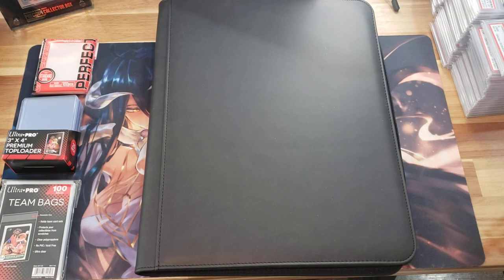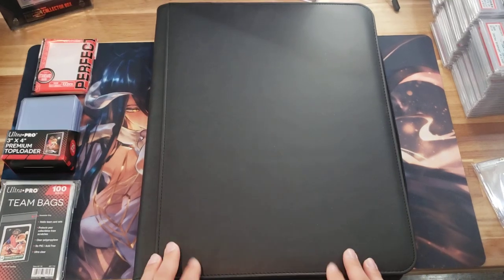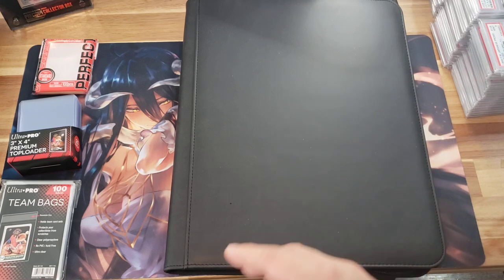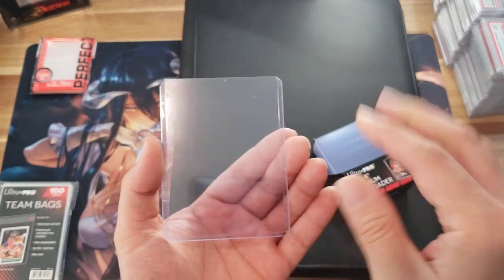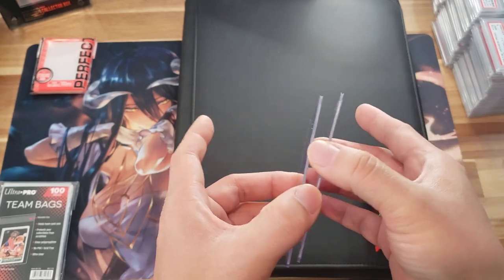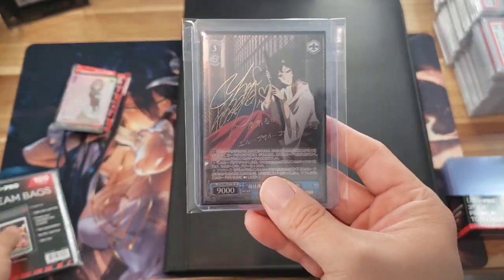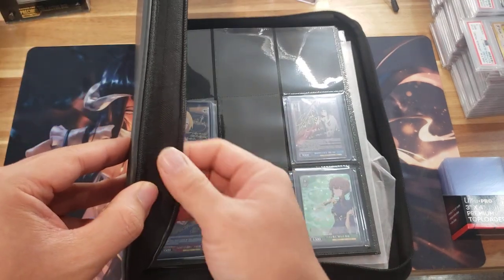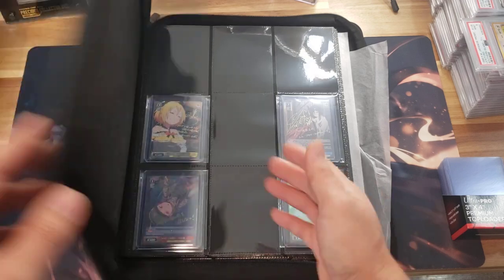Toploader Binder Review/Thoughts!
Today we are taking a look and reviewing this Toploader Binder! If you are interested in this product I have provided a link to the seller's page on eBay!

If you are looking for this particular Toploader Binder here is a link to it! Enjoy!